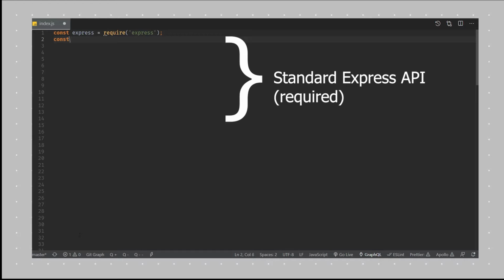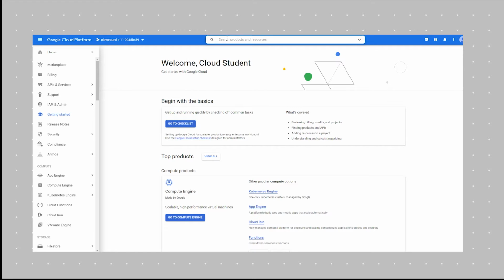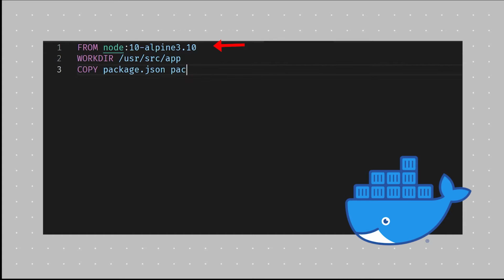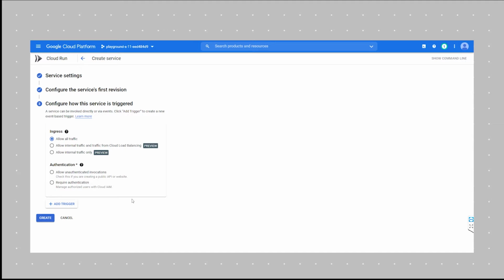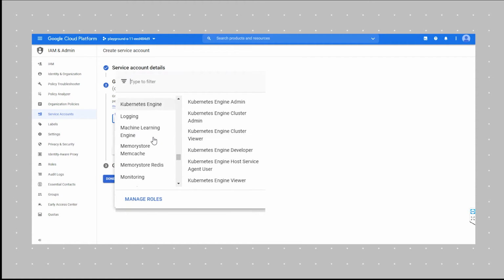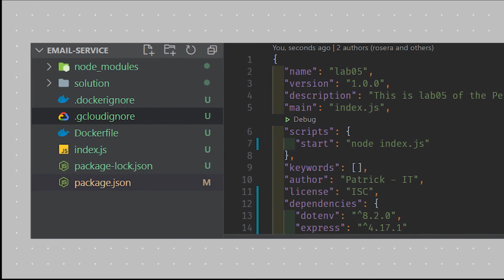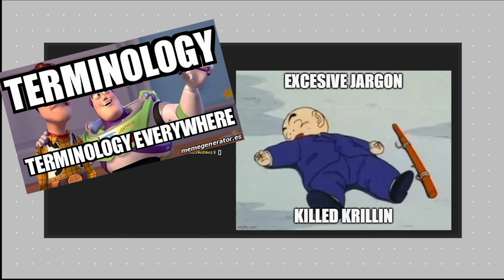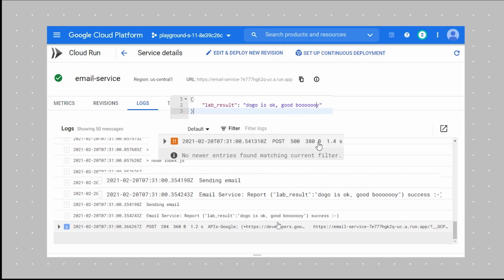Node JS microservices with Cloud PubSub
Based on Qwuicklabs,  exercise GSP650 this video goes over how the basics of creating microservices works, using containers and NodeJS in Google Cloud.

I'm very thrilled to start this new career path on YouTube.
Please let me know your thoughts and let me know what you'd like to see in the future.

Repo: TBA